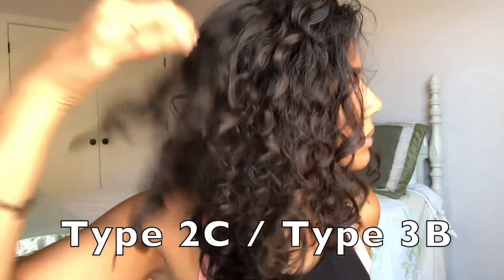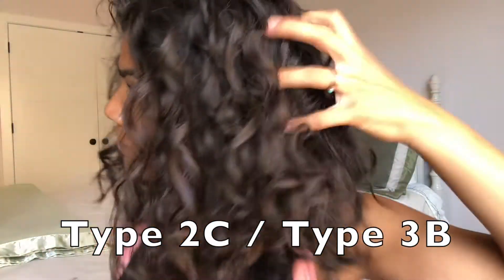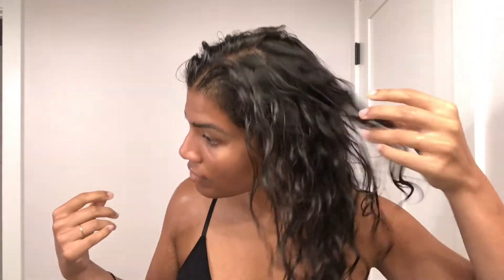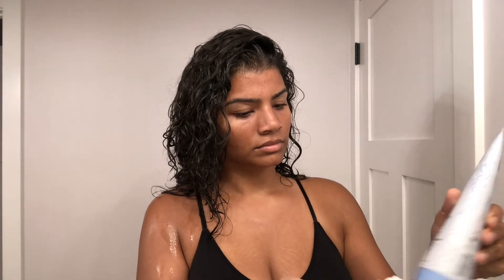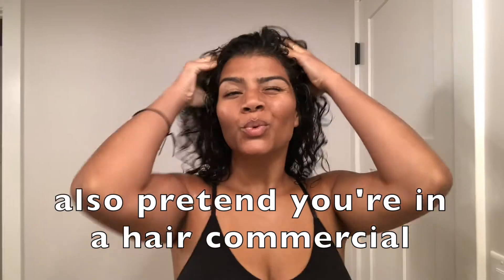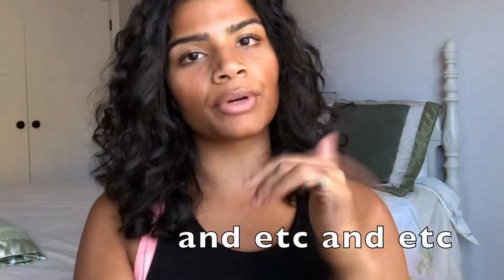ONE PRODUCT Wash & Go Curls & Tutorial // Type 3B Curly Natural Hair Routine AMIKA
This video is all about my experience with the Amika Nice Cream Cleansing Conditioner! This product is for all hair types but was especially helpful with my Curly Type 2C and Type 3B hair. If you only want to use one product to get defined and beautiful curls, this is the one!

Amika Nice Cream Cleansing Conditioner FULL SIZE
Amika Nice Cream Cleansing Conditioner TRAVEL SIZE

Trader Joes Shampoo & Conditioner for once weekly washes

Here is the mini tripod I use for filming

Time Stamps 💜
0:00 Intro
2:51 How to use product
3:53 Outro

I hope you got some value from this video ❤️ If you did go ahead and SUHHHMASSSHHH that like button, subscribe & tap the bell button so you'll be first to know when I post something special XOXO